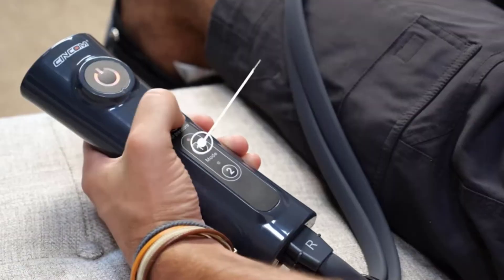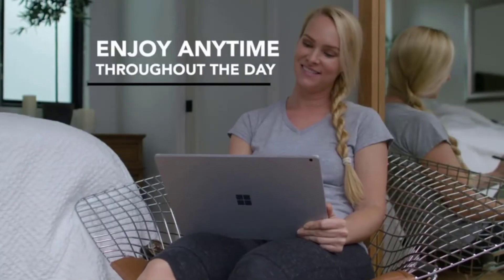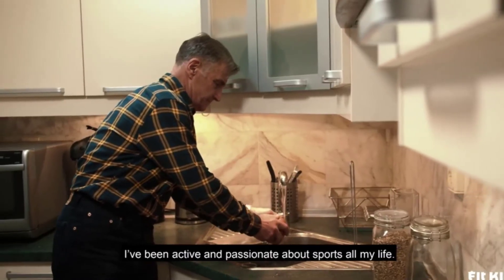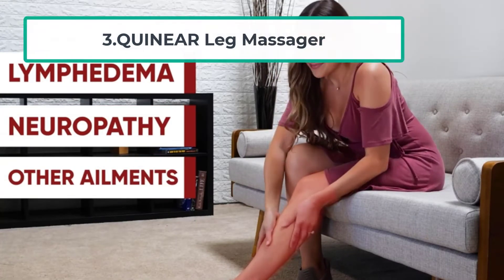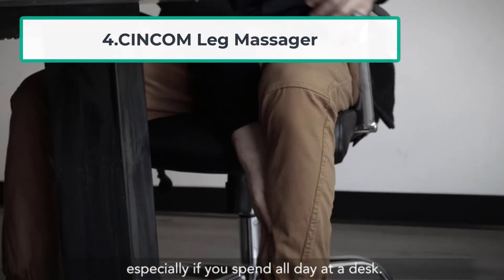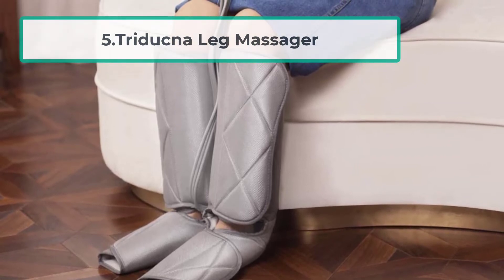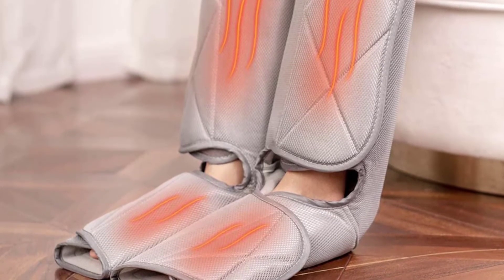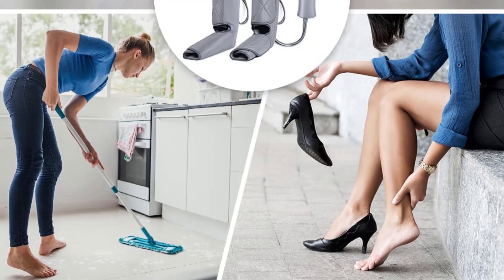Best Leg Massager in 2022 (Complete Reviews and Buying Guide)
Leg massagers are a great way to end a long and busy day They can help in soothing your leg pain, improve your lower body circulation, and achieve better

Leg massagers are an extraordinary method for finishing a long and occupied day. They can help in calming your leg torment, further develop your lower body dissemination, and accomplish better rest.

Notwithstanding, with all the leg massagers on the lookout, the most common way of finding the best leg massager can monotonous and overpower.

In the event that you're searching for the best leg massager yet don't have any idea where to begin, then this article is for you. Today, we'll audit and investigating all that you really want to be familiar with leg massagers, from their advantages to our top picks on the lookout.